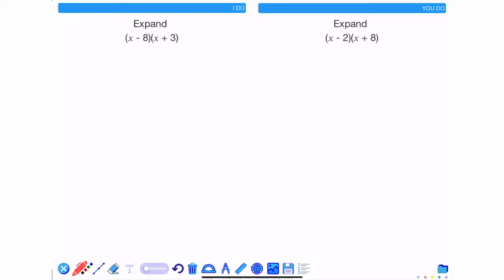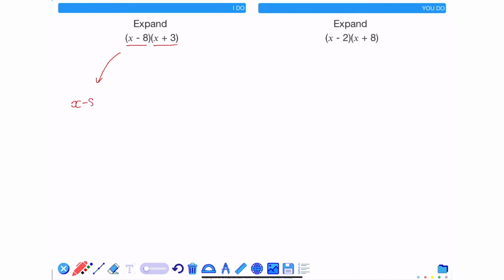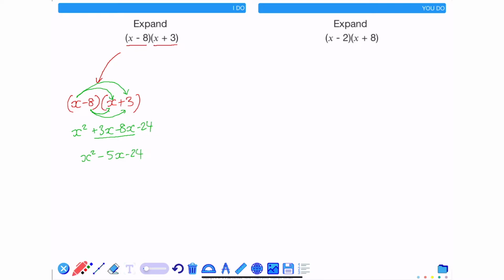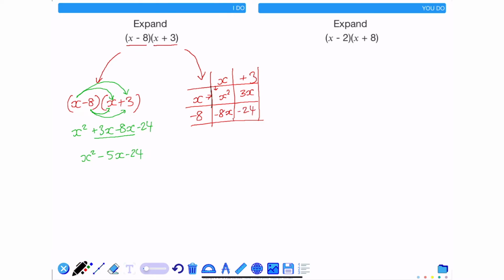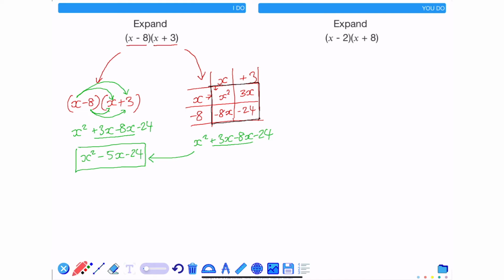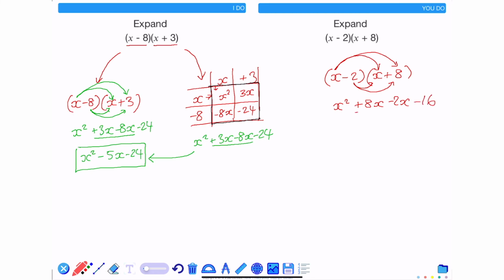Expand binomials (3⭐️)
A quick tutorial on how to expand a product of 2 brackets.